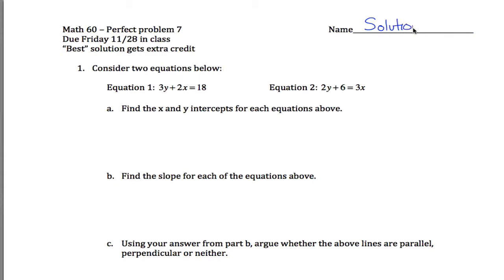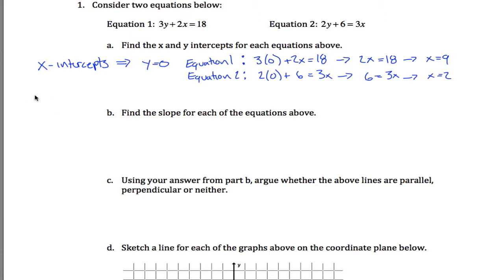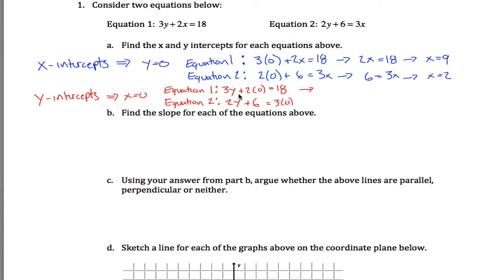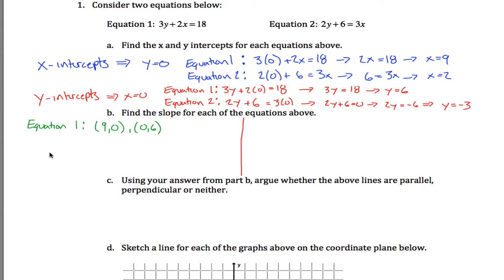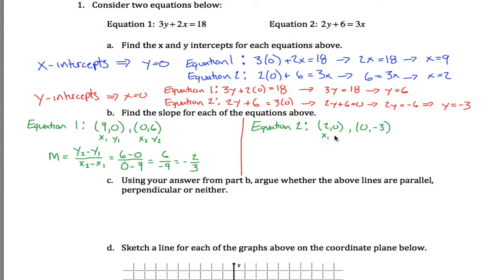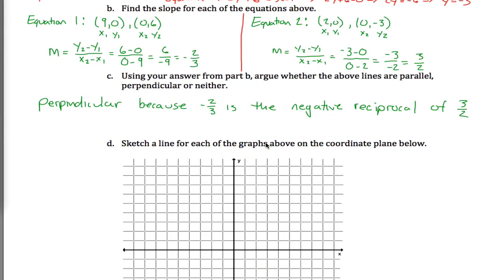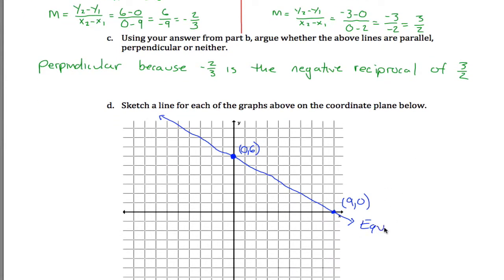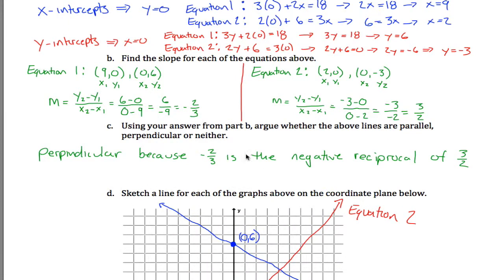Lines, intercepts and slopes example